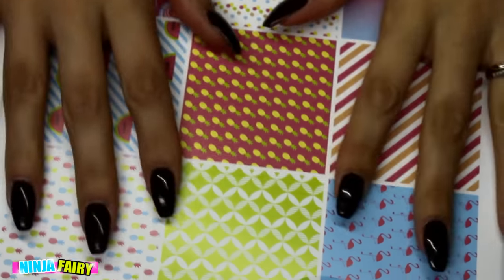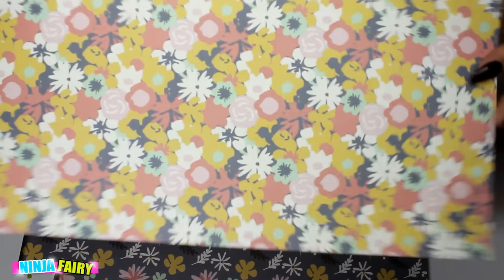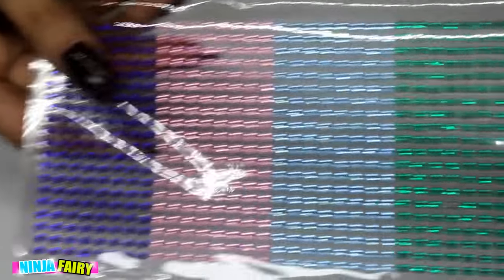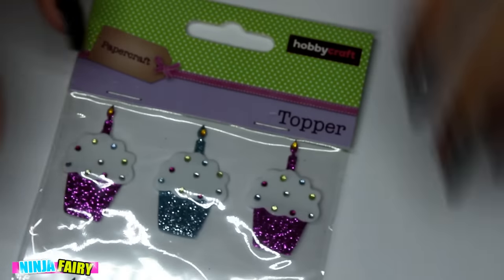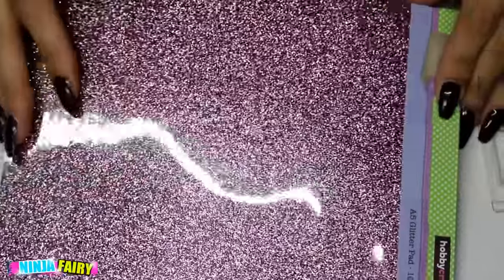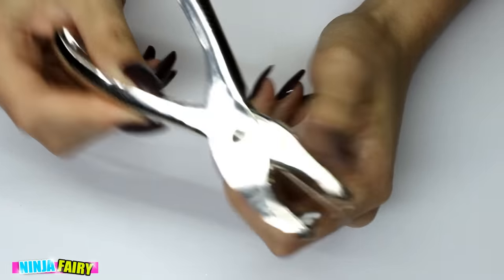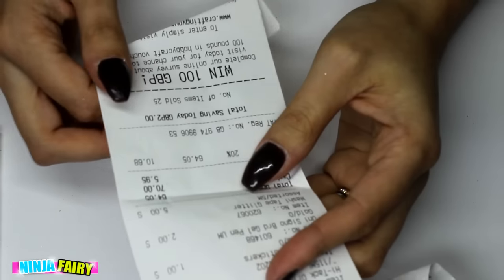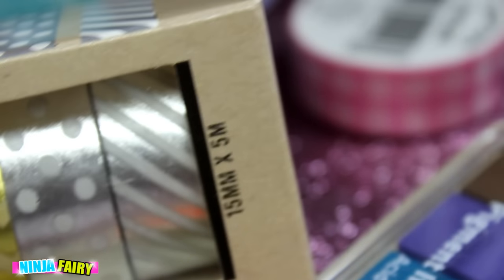HOBBYCRAFT STATIONERY HAUL FOR MY KIKKI K PLANNER ♥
Details about the Planner I have: LEATHER PERSONAL PLANNER LARGE: PINK LAVENDER

Measurements:
• Planner: 240mm L x 200mm W x 40mm H (Maximum height of paper that can be inserted) / 9.85" x 7.87" x 1.57"
• Ring Diameter: 28mm / 1.1"
• Ring Spacing: 15mm between each and 65mm middle gap / 0.59" and 2.56"
• A5 paper (30 sheets each tab): 210mm L x 145mm W / 8.27" x 5.71"
• 'To-Do' Notepad (25 sheets): 95mm L x 95mm W / 3.7" x 3.7"
• 'Notes' Pad (30 sheets): 150mm W x 200mm L / 5.90" x 7.8"

• Outter made from classic smooth, lustrous leather with gold foil detail
• Interior made from cloth fabric
• Stud closure

Included Components:
• Elastic pen loop
• 6 ring binder
• 1 zip pocket
• 1 internal medium pocket
• 1 large pocket
• 18 Month Perpetual (not dated) Calendar + Tab
• To Do List Sheets + Tab
• Meeting Notes Sheets + Tab
• 4 Blank Tabs with Notes Pages
• 2 Sticker Sheets
• Mini ‘To Do’ pads + Slot
• A5 Notepad + A5 Slot at the back

Hey!! I upload videos weekly and sometimes daily all about nails, beauty and general lifestyle videos, I got a Kikki k for Christmas so planner videos will be coming soon ♥ xxx

S O M E    O T H E R   V I D E O S ♥